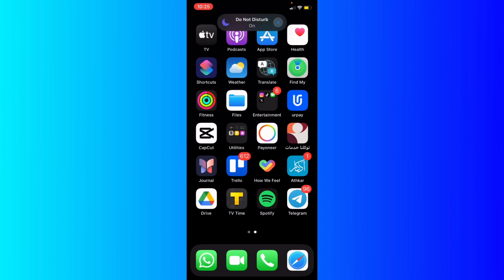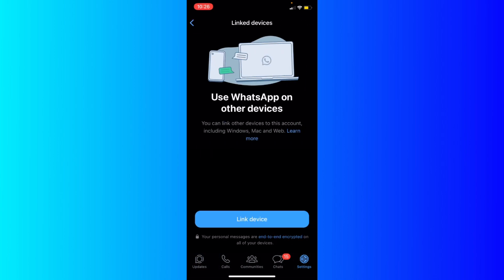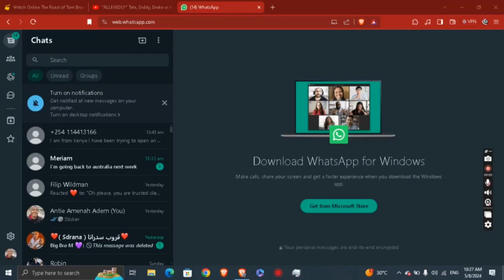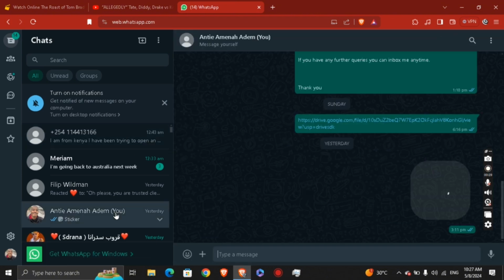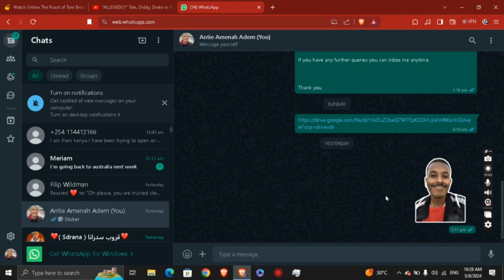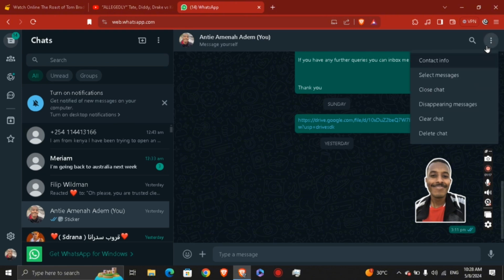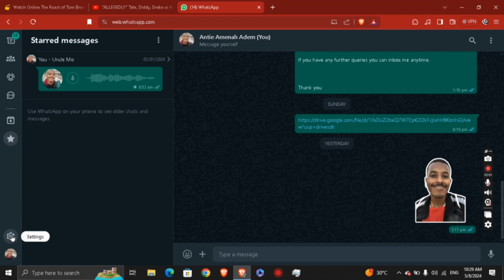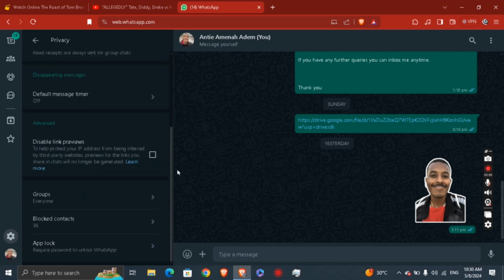How to Use Whatsapp on Laptop/PC(Full Guide)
In this video, I'll show you how to use your whatsapp on your Laptop and phone at the same time. Whether you have an iphone or android device, the steps are the same to use whatsapp web on your Laptop or PC.
The method is very simple and clearly described in the video. Follow all the steps to use whatsapp on your computer.